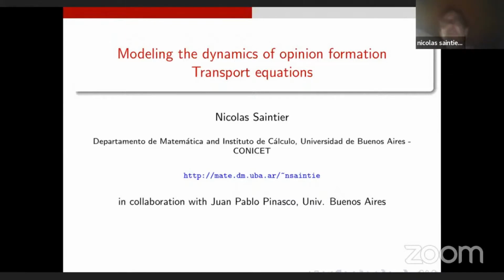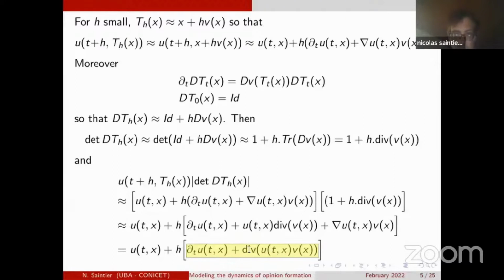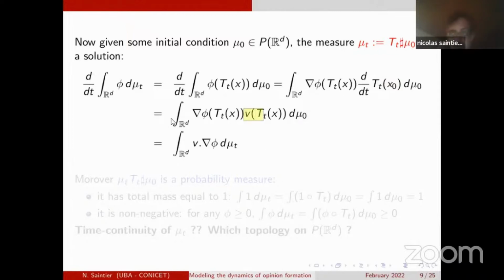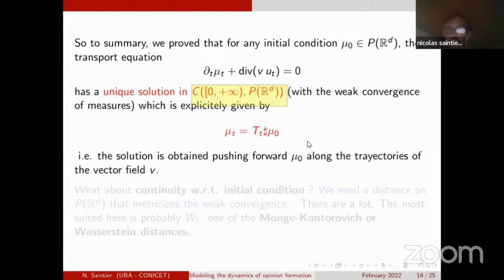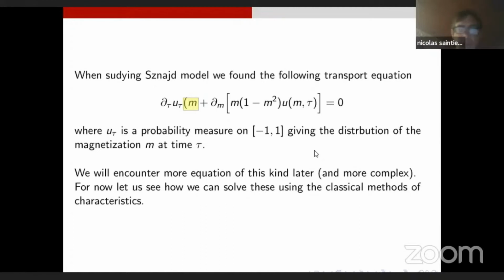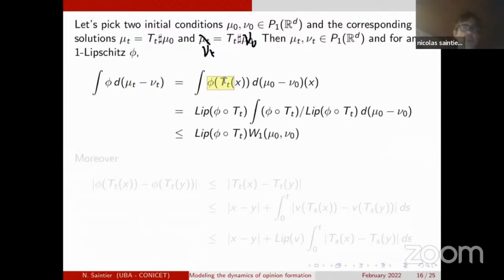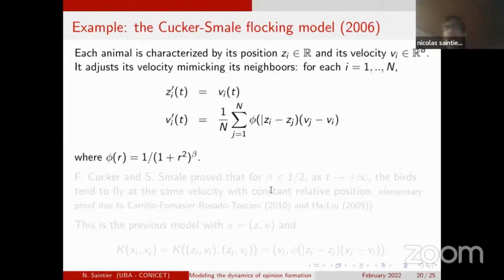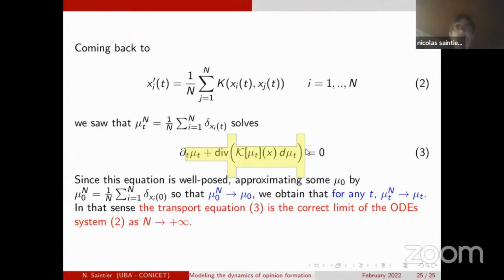Nicolas Saintier (Universidad de Buenos Aires) - Modelling of social phenomena II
Nicolas Saintier (Universidad de Buenos Aires) - Modelling of social phenomena (lecture 2 of 3)

Abstract: Over the past 20 years, modelling of social phenomena has received a great deal of attention from the physics and maths community. In these lectures we will study how simple microscopic interactions among individuals can lead to macroscopic consequences.

We will focus on opinion formation process: individuals of a population exchange their views about some topic (e.g. ‘are you against or in favor of vaccination’), slightly changing their mind after  each discussion. A macrocopic tendency can then be observed as a result of these microscopic interactions. The main problem consists then in understanding the macroscopic phenomenon (the evolution in time of the distribution $f_t$ of opinion)  from the microscopic rules of interactions.

We will see how to deduce an integro-differential equation for $f_t$, and then how we can approximate it by a partial differential equation. In some case we will end up with a 1st order PDE and see how we can solve it (with the difficulty that $f_t$ is a probability measure over the space of opinions !).